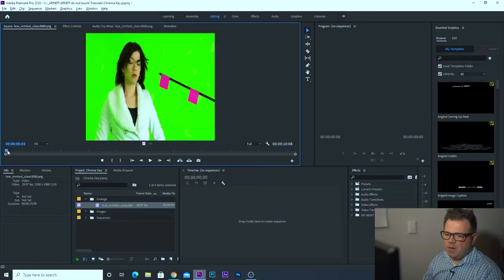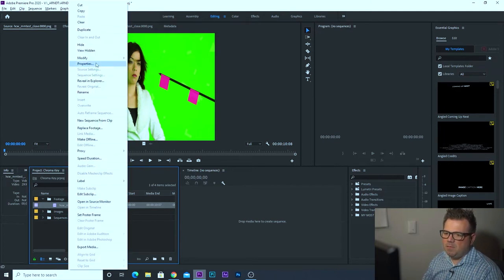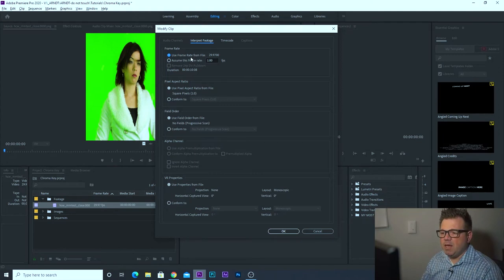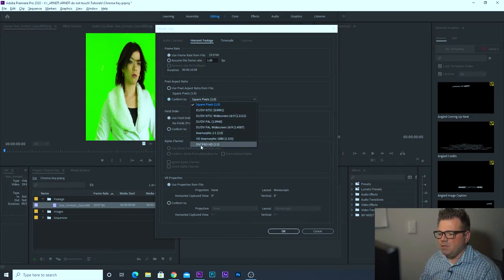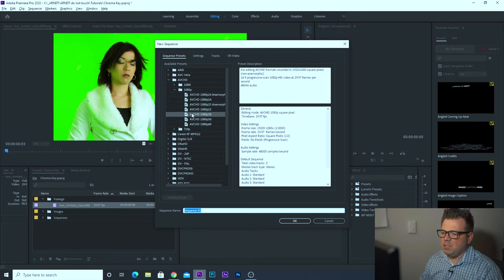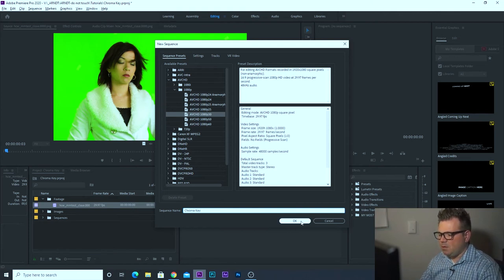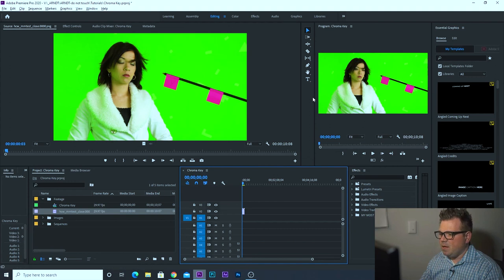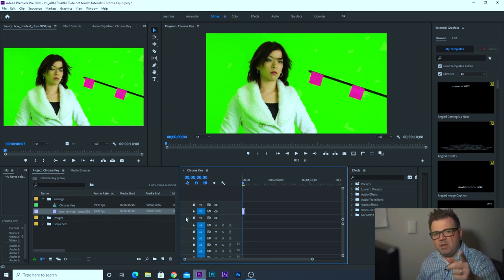Adobe Premiere: Interpreting Footage